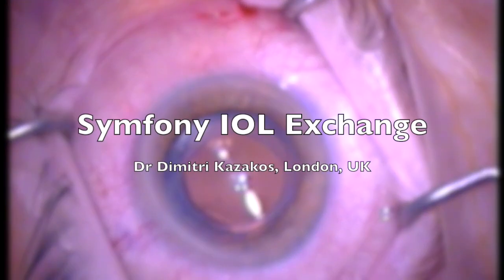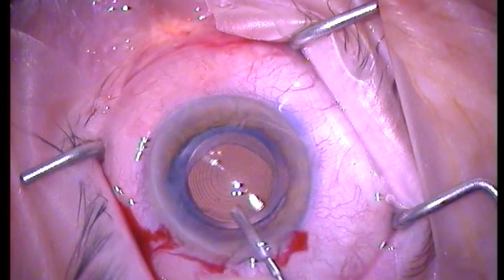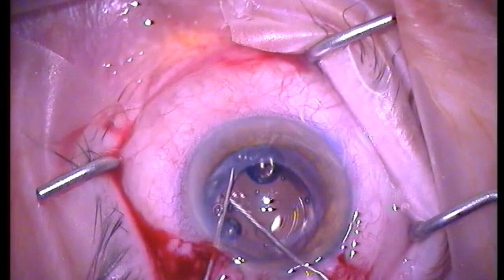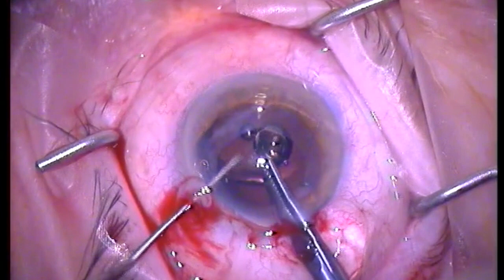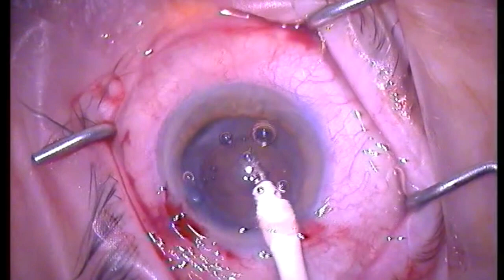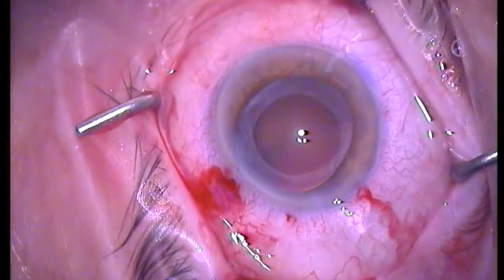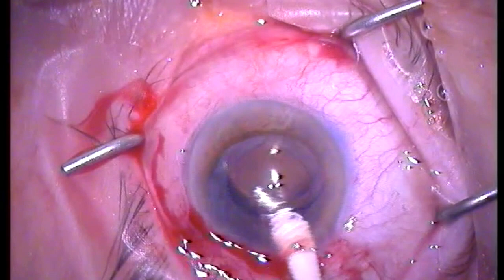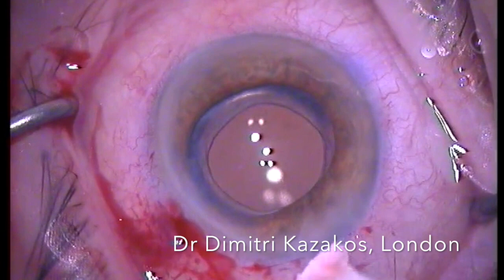Symfony IOL Exchange to a Monofocal IOL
Symfony (Tecnis ZXR00) IOL Exchange to a Monofocal (Tecnis ZCB00) IOL due to persistent dysphotopsias and poor Quality of Vision a year after primary Cataract Surgery.